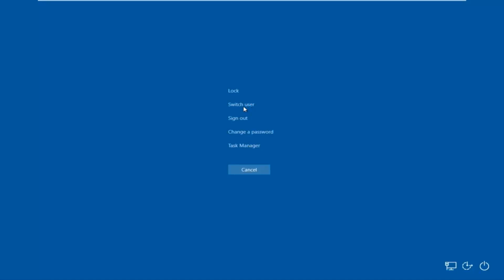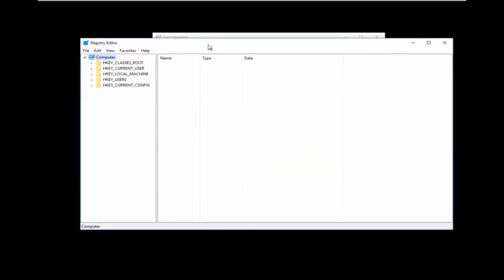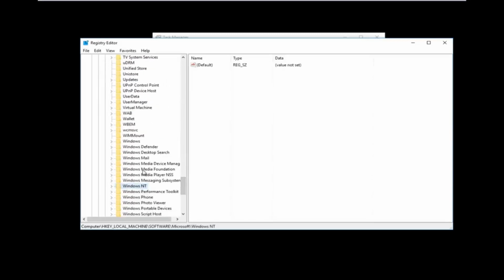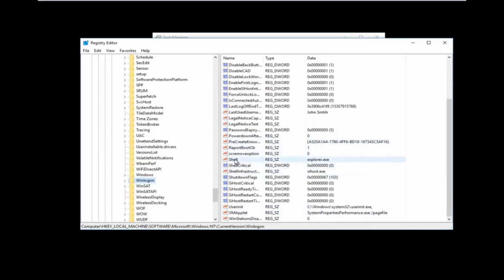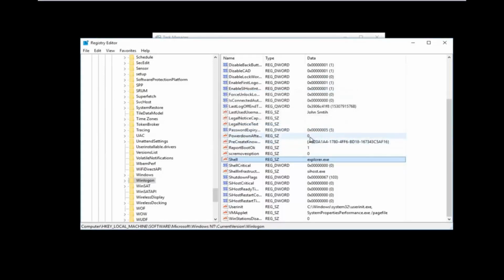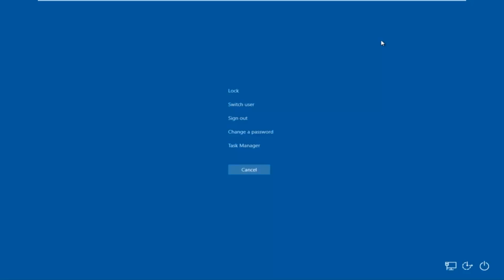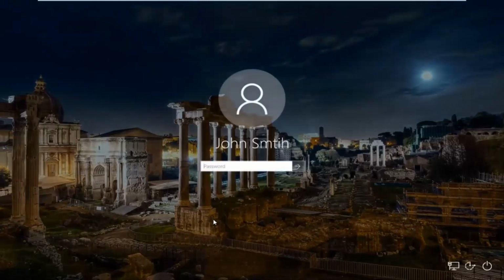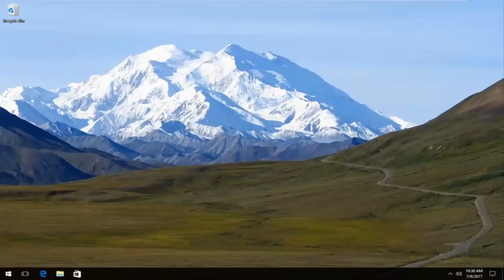Windows 10/8/7: Black Or Blank Screen After Turning On Your Computer FIX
When your Windows 10 PC displays a black screen, use this guide to troubleshoot and resolve this issue.

Some Windows 10 PCs have been rebooting to a black screen after installing the June 2019 cumulative update from Windows Update. This seems scary at first, but luckily there’s a quick fix that will solve your problem.

If your Windows 10 PC reboots to a black screen, just press Ctrl+Alt+Del on your keyboard. Windows 10’s normal Ctrl+Alt+Del screen will appear. Click the power button at the bottom-right corner of your screen and select “Restart” to restart your PC.

Throughout the life of your Windows 10 device, you'll come across many problems, but none of them may be as annoying as the black screen because you won't get an error code or message giving you a hint of where to start troubleshooting.

On Windows 10, a black screen can happen for many reasons. It could be related to an issue with a recent graphics driver update or physical connection between the display and video adapter. Also, you may experience this behavior while upgrading to a new feature update or applying a new cumulative update. Or it can just happen out of the blue.

Whatever the reason it may be, there are several ways in which you can determine the cause and solve this problem, whether you have access to the desktop or not.

If you are facing black screen problems in Windows 10, the following may help fix the issue. There are three different scenarios that we are going to talk about. The first is when you can log in to your computer and don’t get any display. The other scenario is when you can’t even sign into the computer and see a black screen. This post will show you how to resolve Windows 10 Blank or Black Screen problems after login – with or without the cursor, on boot. It will also help you if Windows 10 is stuck on black screen.

In this Windows 10 guide, we'll walk you through a series of instructions to troubleshoot and fix black screen problems on your computer.